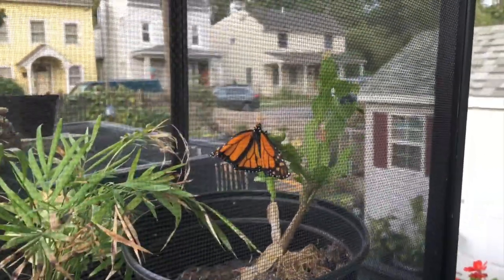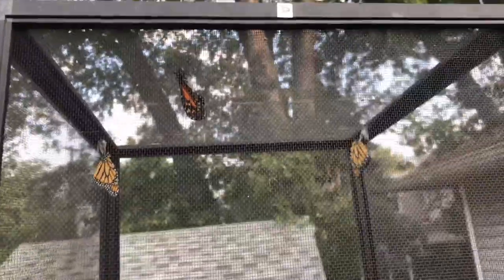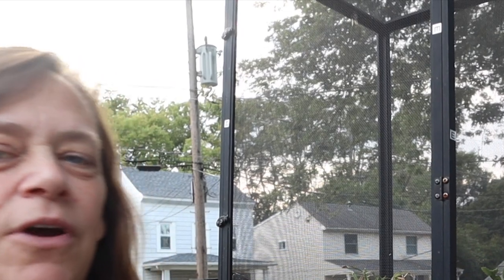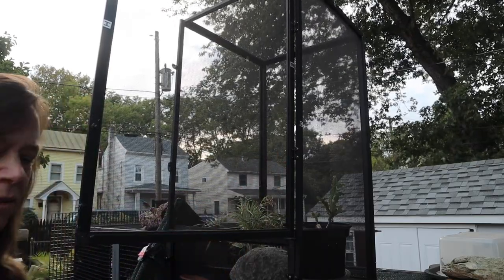Monarch Butterfly Life Cycle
Monarch Butterfly Life Cycle. This is my first experience with doing anything like this. I am amazed and in awe with these beautiful butterflies. I will planting milkweed next year to try to see if I attract them back. I will be doing more research over the fall and winter to be more prepared.

I have been using Streamyard  to go live and it is so easy to use!

If you sign up with this link you will receive $10 in credit. If you ever spend $25, but keep in mind they offer a free version also.

SuzyQue

Some of the links to my filming set up I use when I use my phone to record:

Lavalier Microphone, MAONO AU100 Hands Free Clip-on Lapel Mic with Omnidirectional Condenser for Podcast, Recording, DSLR,Camera, Smartphone, Sony,PC,Laptop (236 in)

Blue flexible tripod

Yoozon Selfie Stick Bluetooth, Extendable Selfie Stick with Wireless Remote

Cell Phone Camera Lens 2 in 1 Clip-on Lens

Acuvar 50" Inch Aluminum Camera Tripod

LE Portable LED Work Light, 20W, Rechargeable Outdoor Flood Light,

DJI osmo Mobile 2 Handheld Smartphone Gimbal (Single Unit)

Sunpak FlexPod Tabletop Tripod Ball Head